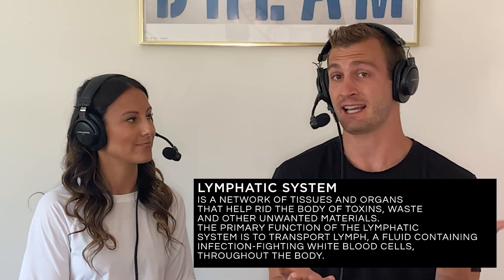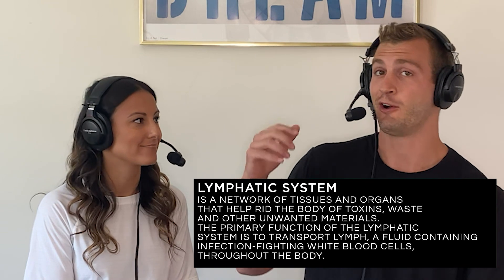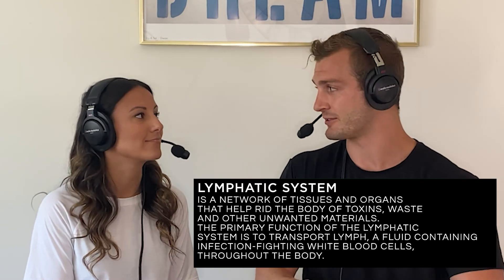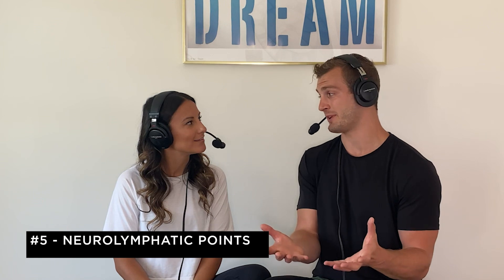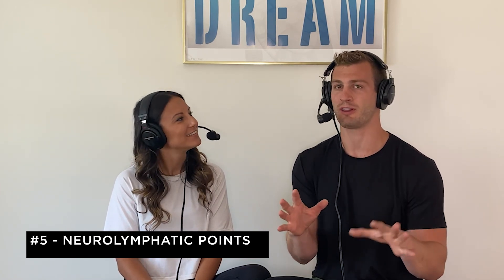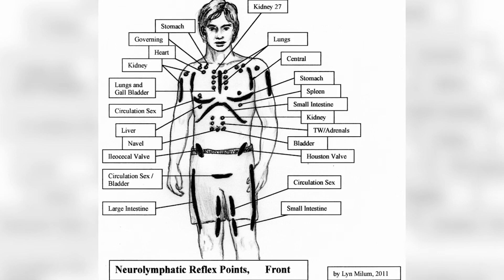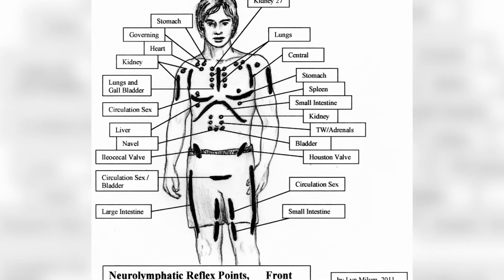Improve Your Lymphatic System, Improve Your Mobility!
Feeling tight? Puffy? Swollen? Learn how to improve your lymphatic system to help improve your mobility! Shocking to know that these go hand in hand but they do! Dr. Dom and Dr. Jen review 7 different ways you can get those fluids moving better through your body from The Optimal Body Podcast.

To listen to the full episode on The Optimal Body Podcast, click here!

Ready to increase mobility, prevent injuries, eliminate pain, connect with your body, reverse aging, and establish sustainable health?

Let’s Connect...